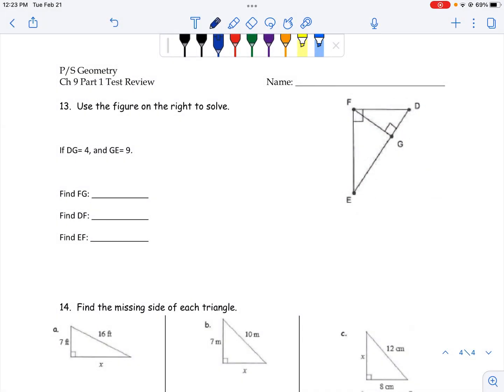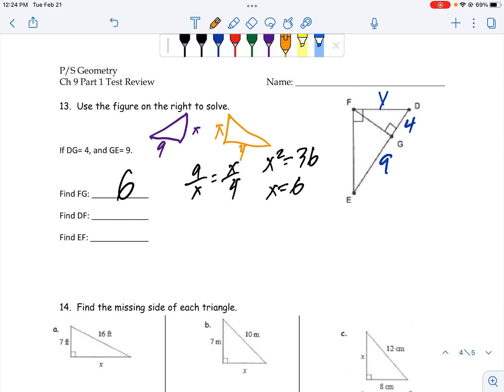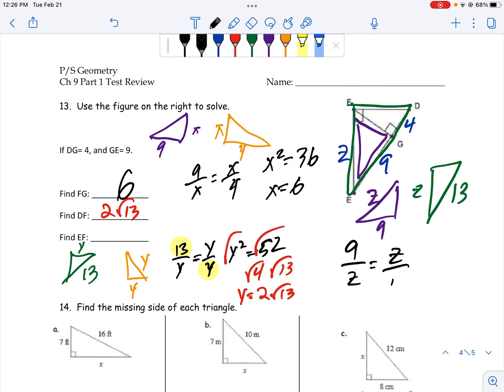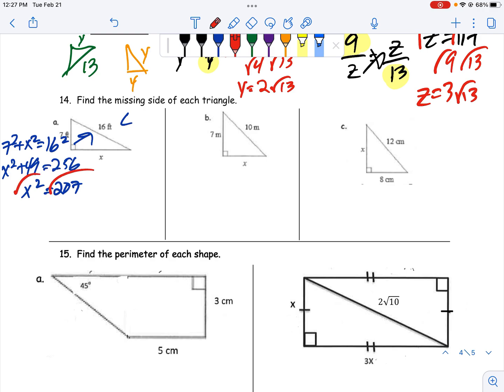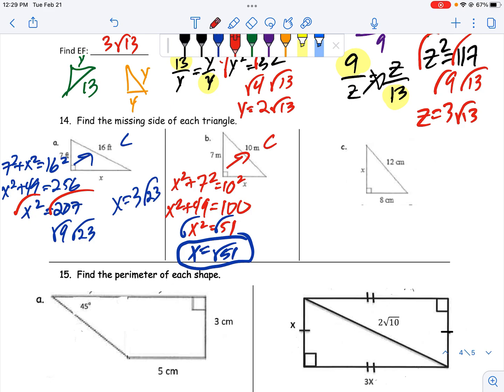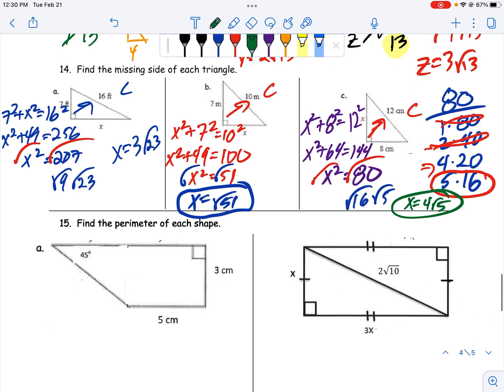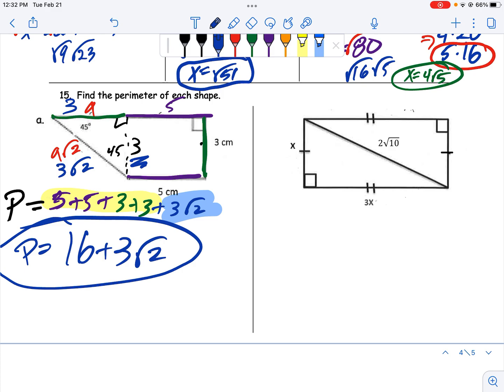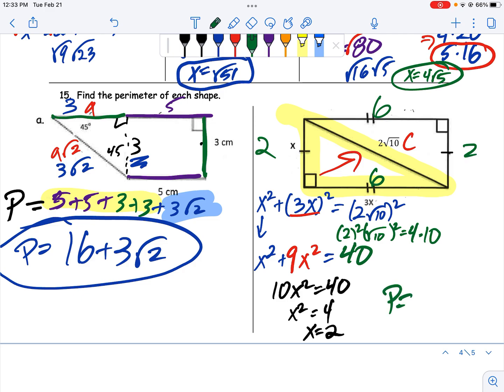PSG- CH9TESTP1 REVIEW 13-15